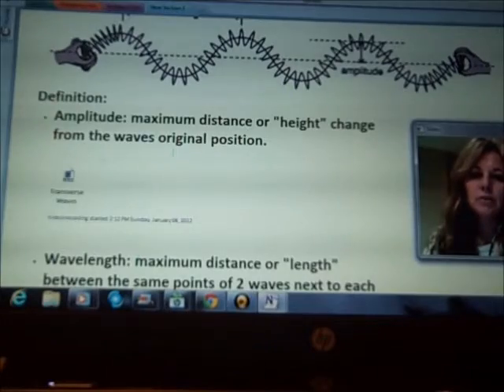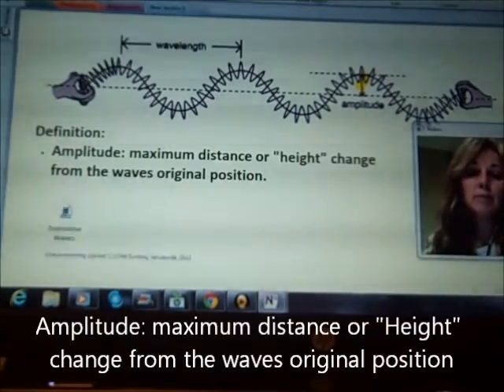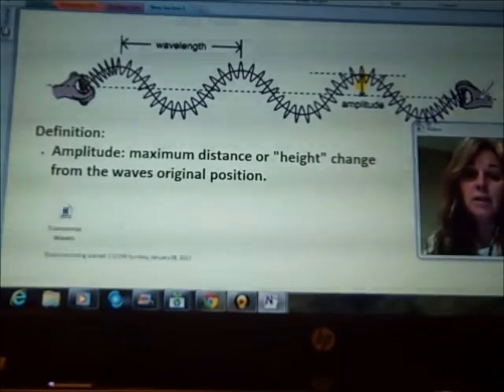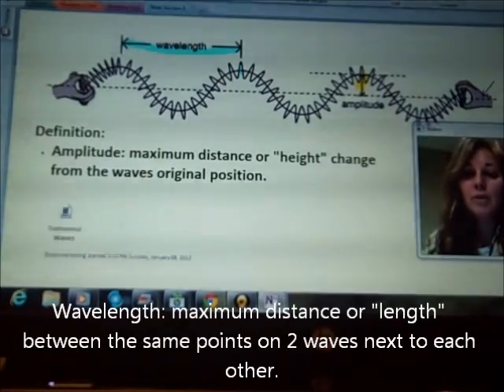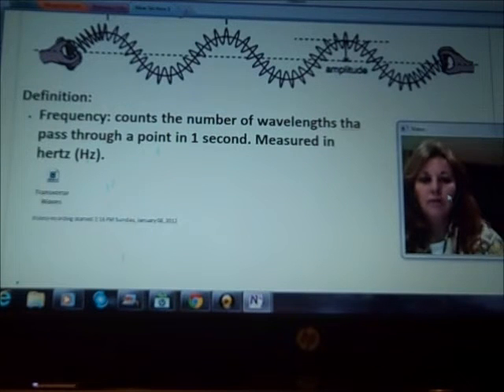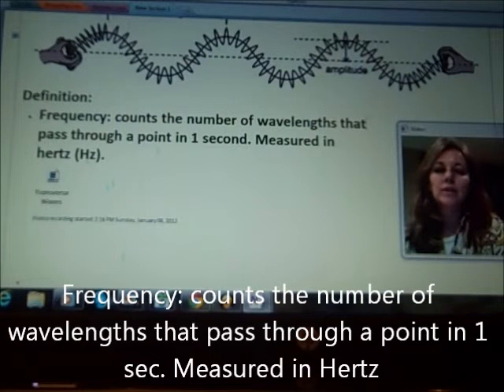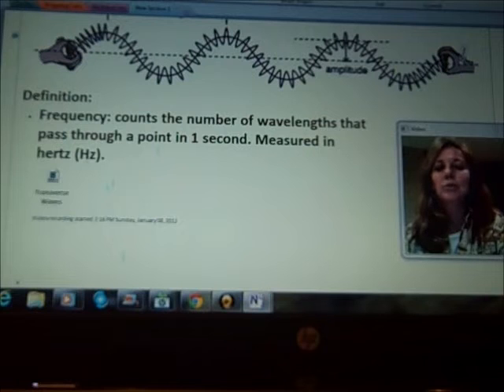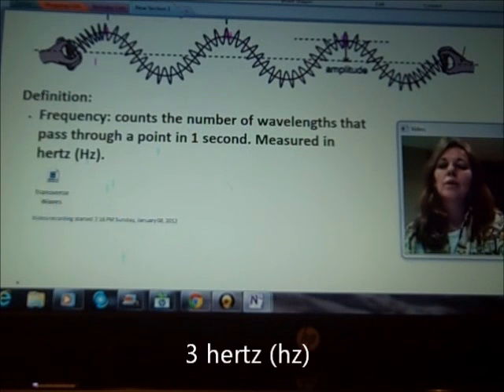Parts of a wave.wmv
This video describes the basic parts of a mechanical wave. It includes amplitude, wavelength and frequency.